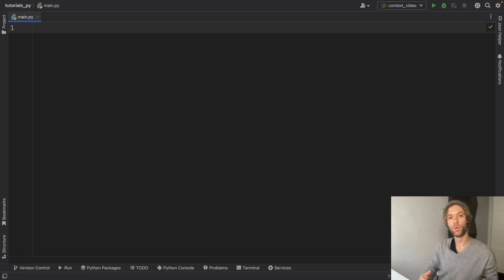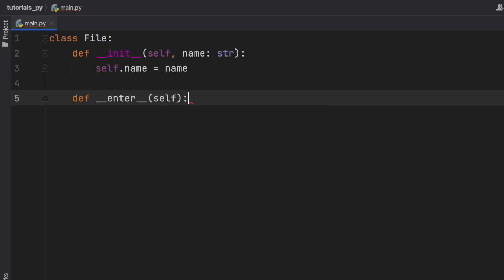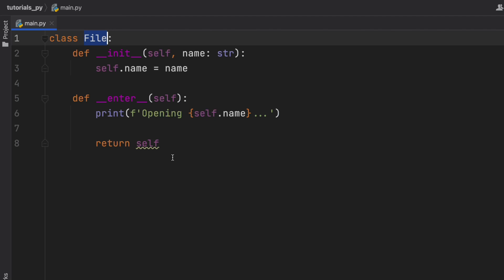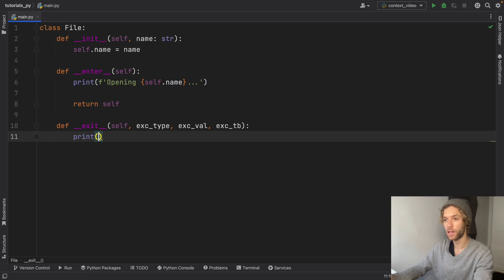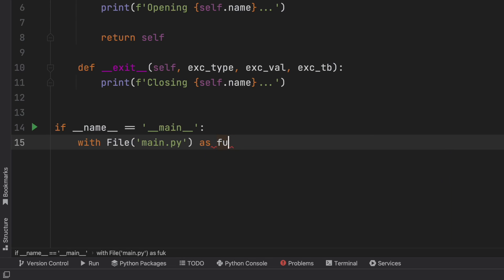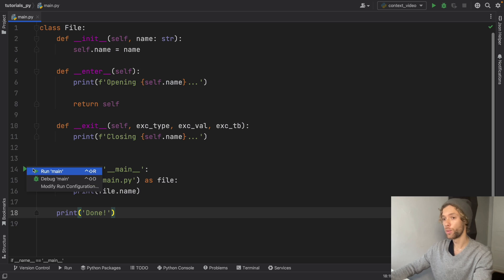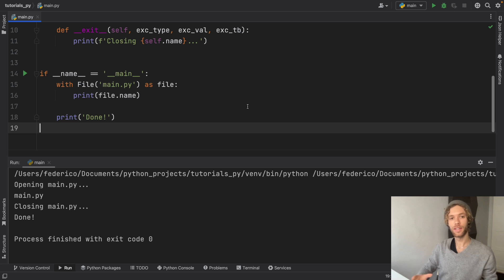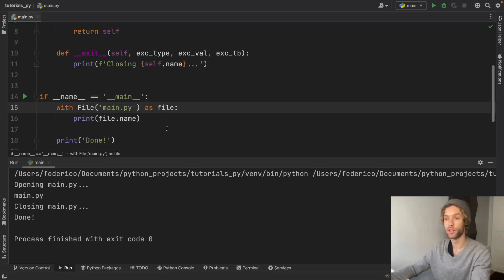CONTEXT MANAGERS In Python Are GENIUS!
What are context managers in Python? How can they give us more flexibility in our code? Let's find out together in this lesson!